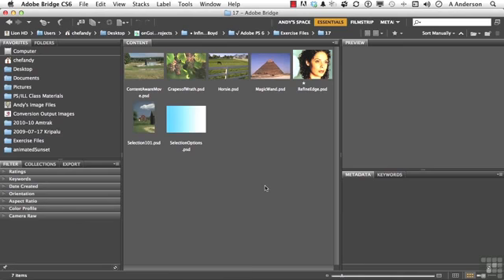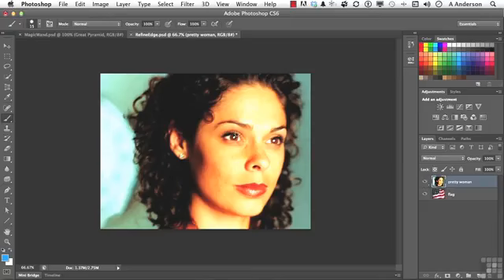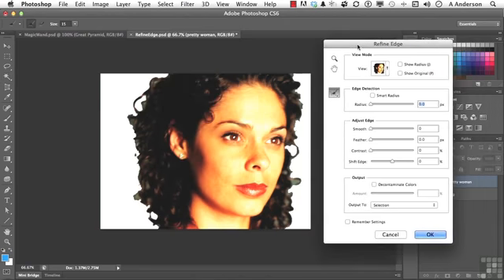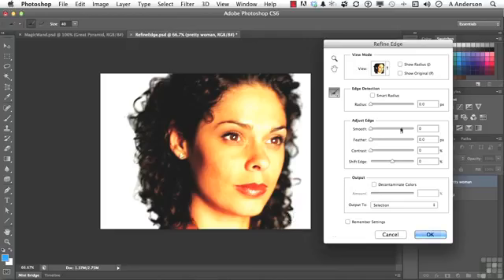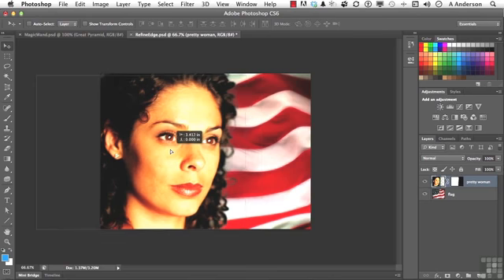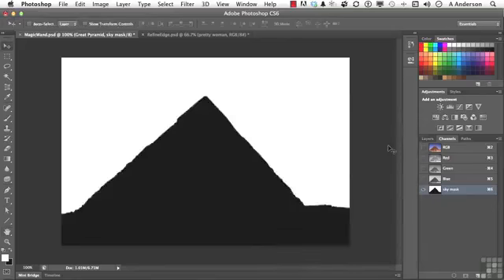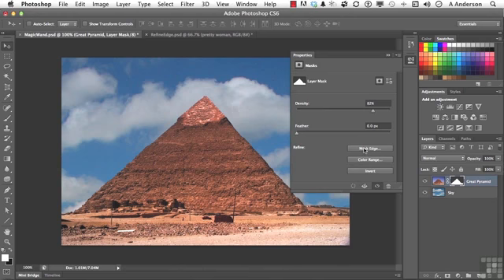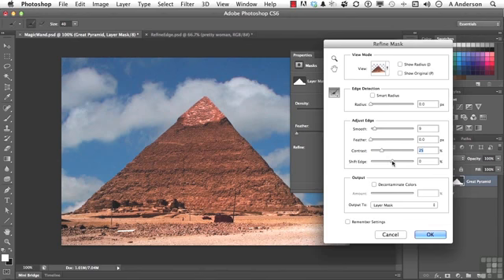127 Adobe Photoshop CS6 Full Tutorial Understanding Refine Edge